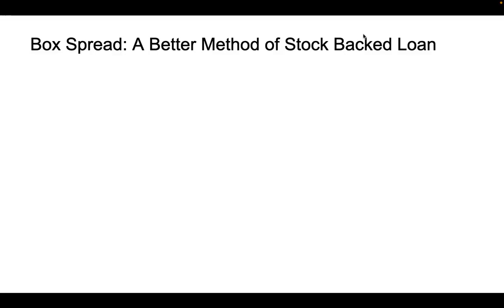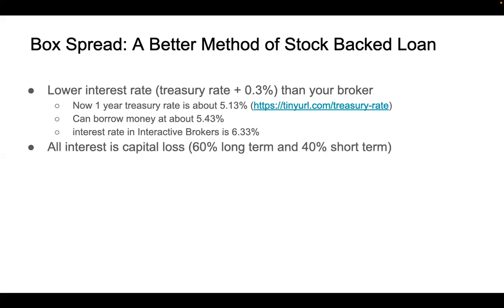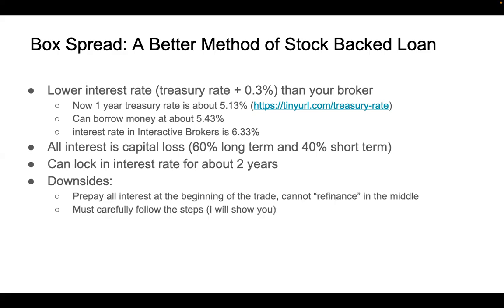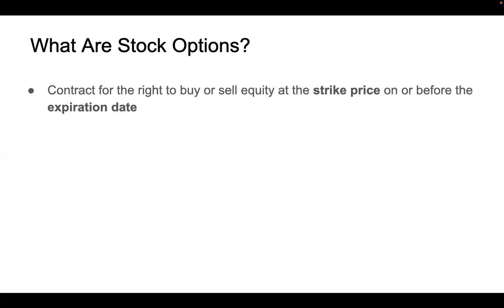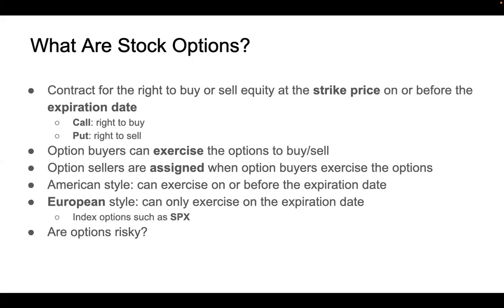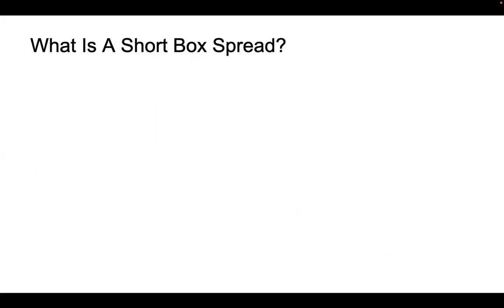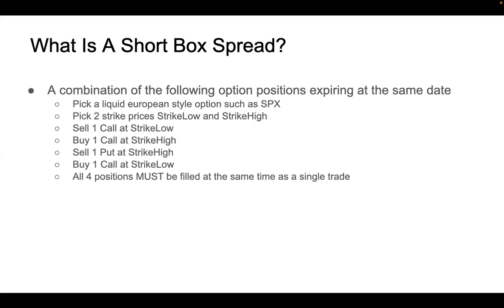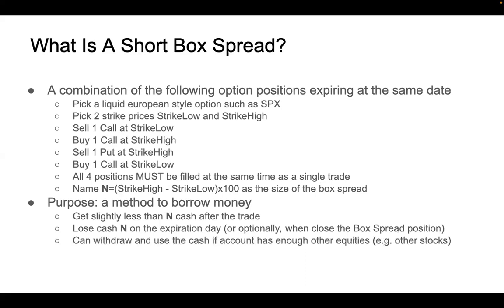EN.09 Short Box Spread: Borrowing at Close to Treasury Rates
Welcome to the No. 9 video in my Middle-Class Investing series. This video introduces the basic concept of a Short Box Spread, an options strategy for borrowing money at a rate close to the US Treasury rate, where all interests are treated as capital losses. The basic mechanics of the Box Spread are also introduced. More details will be explained in the next session.